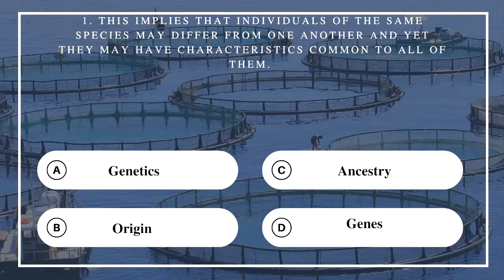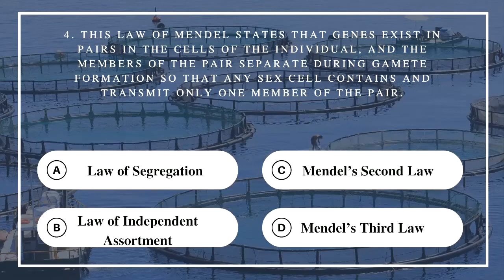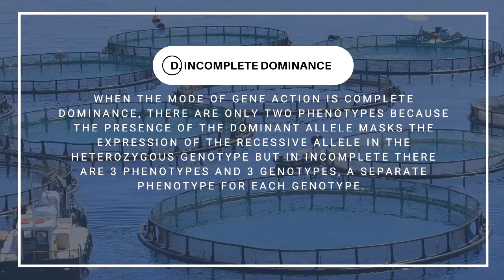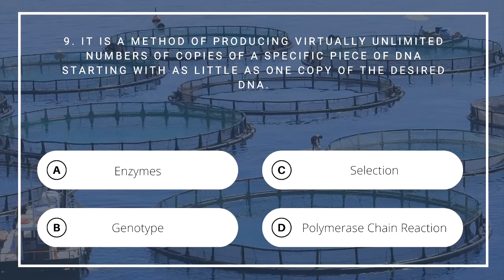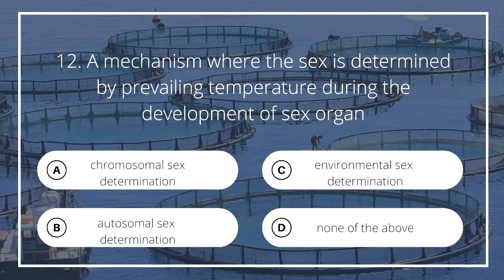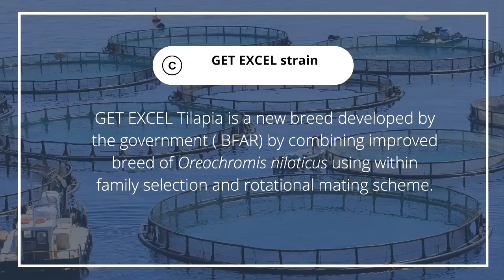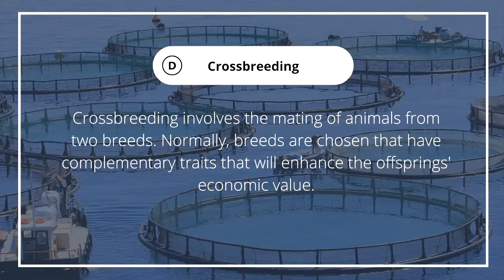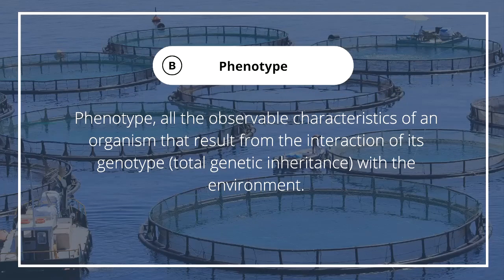TOPIC 7: Fish Genetics | AQUACULTURE